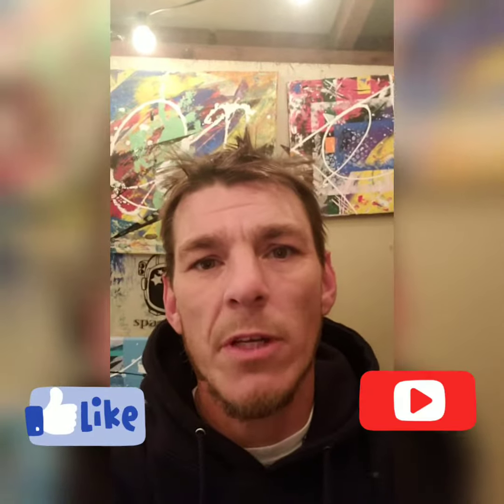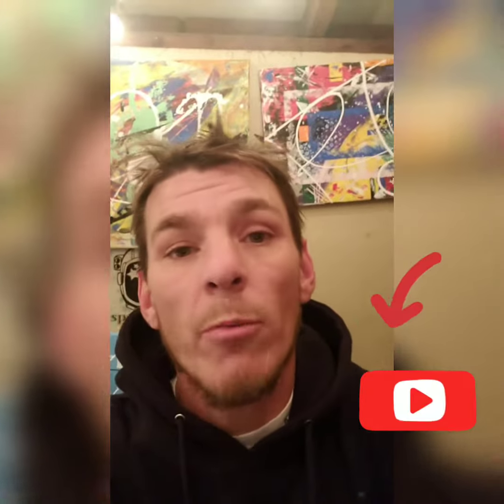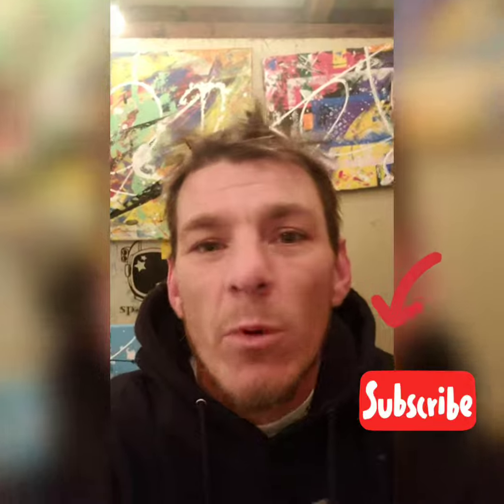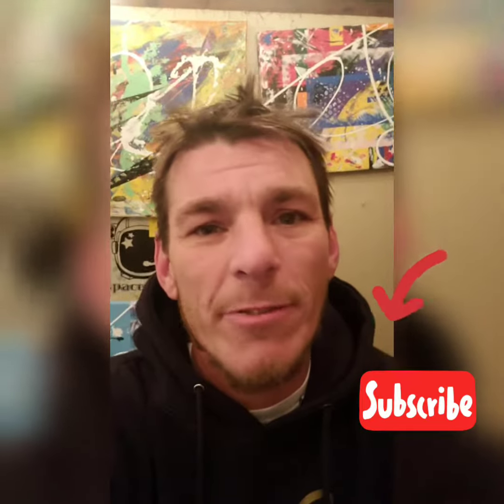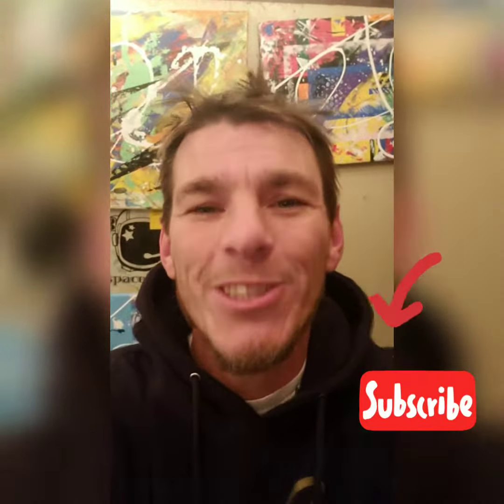Abstract Painting Demo New Techniques [Speed Painting] (2019)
In this demonstration I made a "time lapse" video of me realizing an abstract painting. I used Acrylic paints, brushes, bubblewrap, sponges, and masking tape.

Again, I had no plan or direction when I started. Just jumped in.